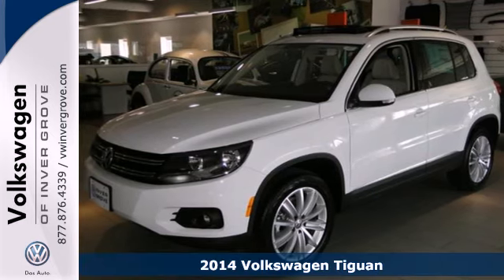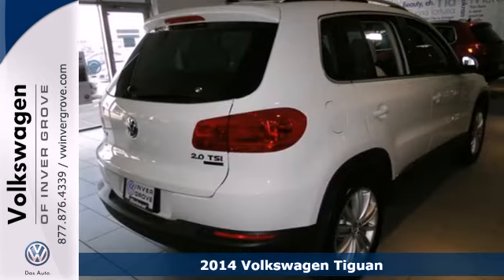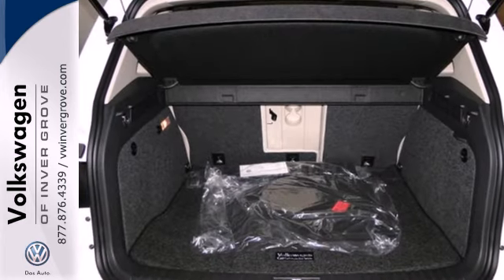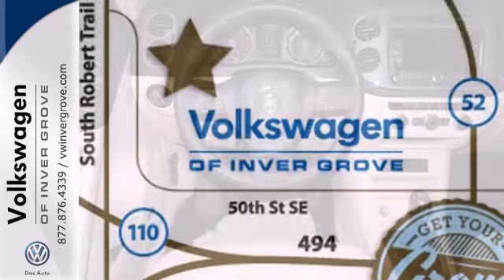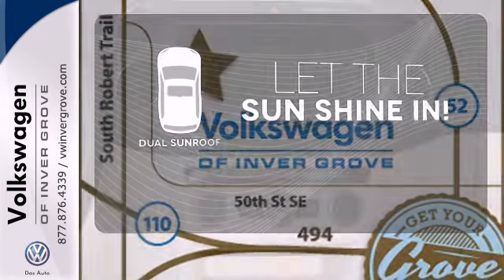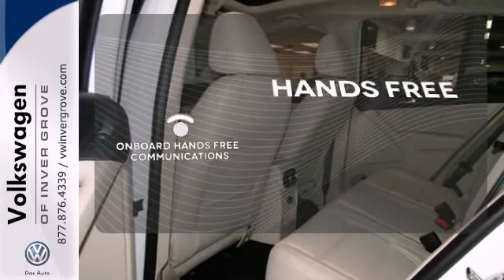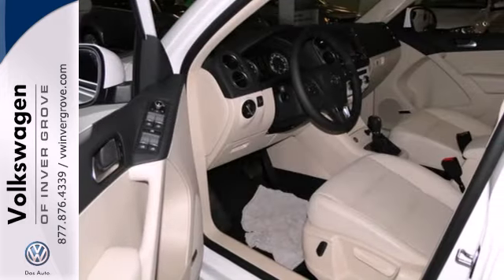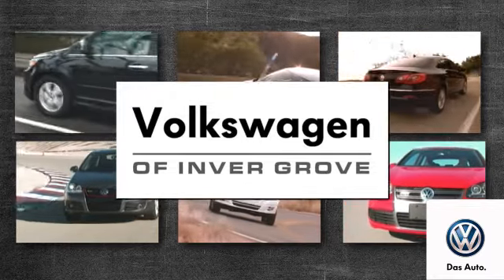2014 Volkswagen Tiguan St-Paul MN Minneapolis, MN #71554 - SOLD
Year: 2014
Make: Volkswagen
Model: Tiguan
Trim: 4MOTION 4dr Auto SEL
Engine: 2.0 L 4 Cyl. Cyl.
Transmission: Automatic
Color: Pure White
Stock #: 71554

Address:
1325 50th Street East